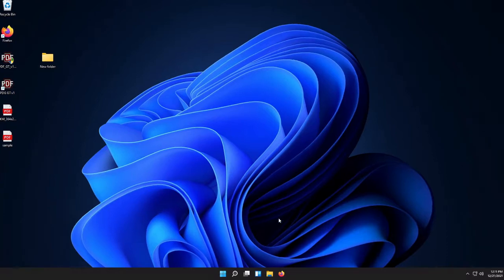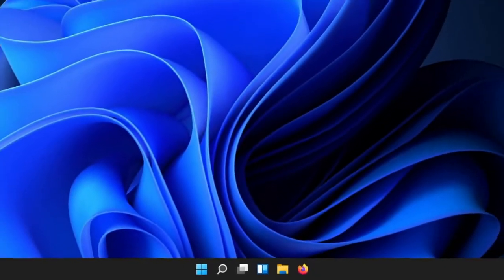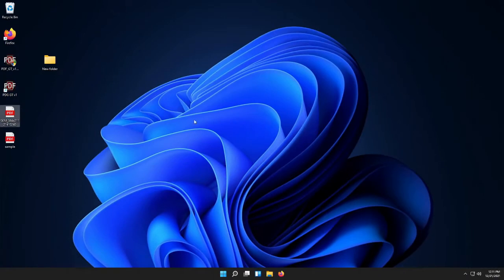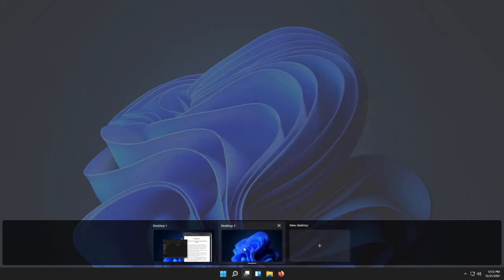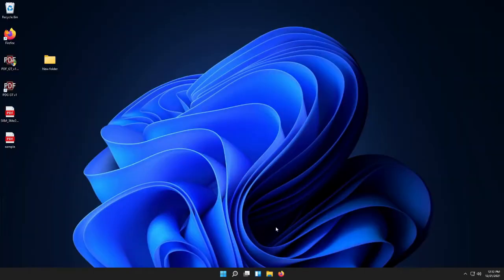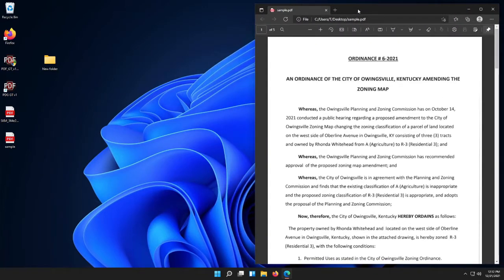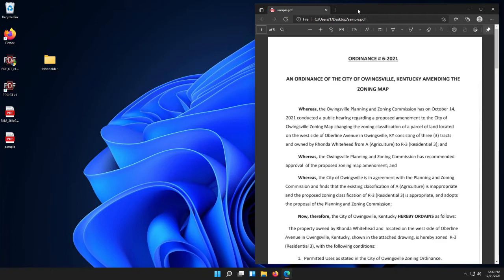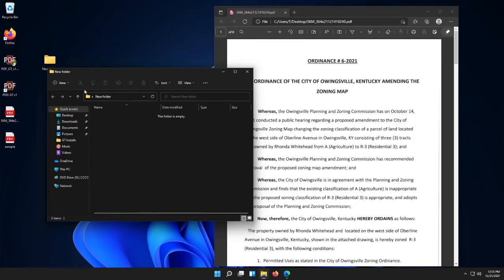How to use Multiple Desktops in Windows 11 - Multi-Desktop - Getting to know Windows 11 Part 5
This video shows how to use Windows 11's multiple desktop feature, what it is used for and how it can be beneficial.